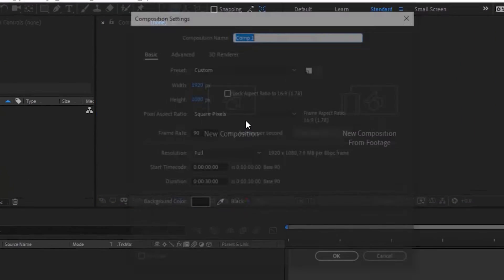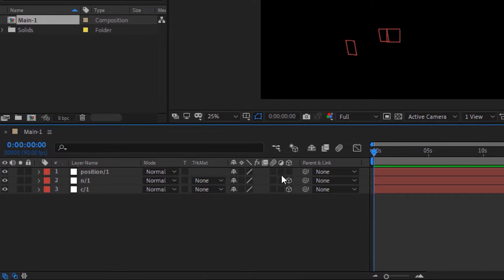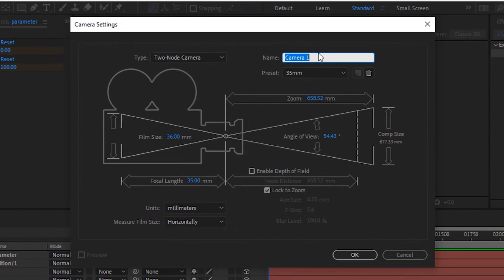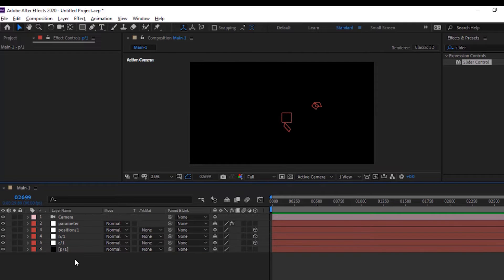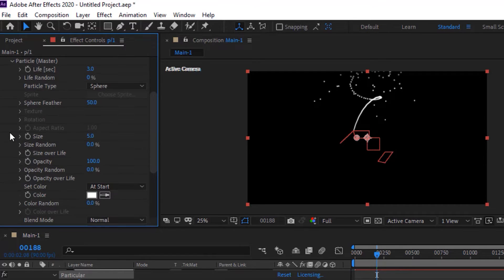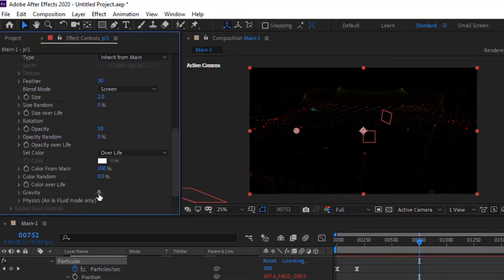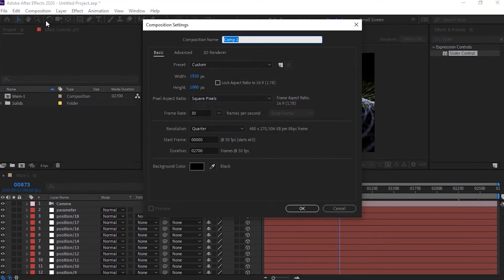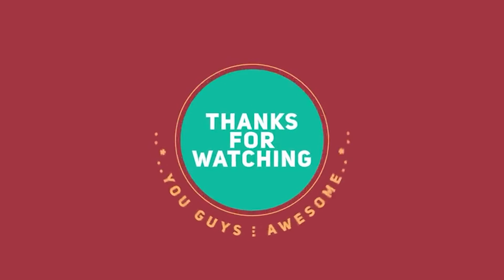Trapcode Particular Firework (After Effects Tutorials)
In this tutorial, we are going to create Fireworks using Red Giant's Trapcode Particular and Adobe After Effects CC 2020.

Download Script for this Animation:

Trapcode Particular is a plugin for After Effects that lets you add particles to your compositions to bring your motion graphics work to life. Use 3D objects for even more beauty and complexity.